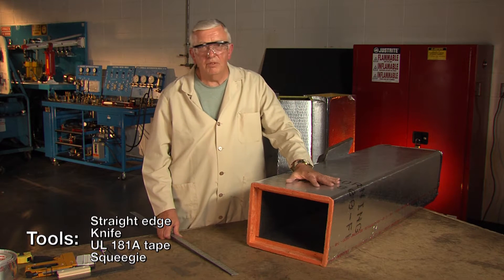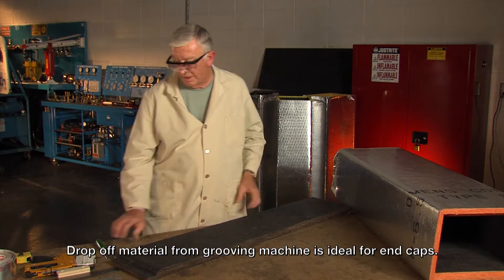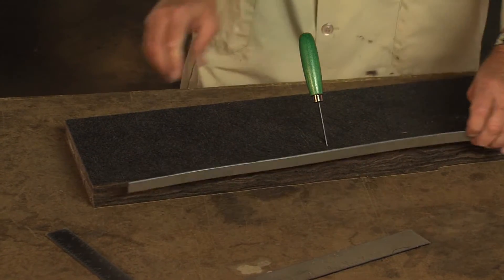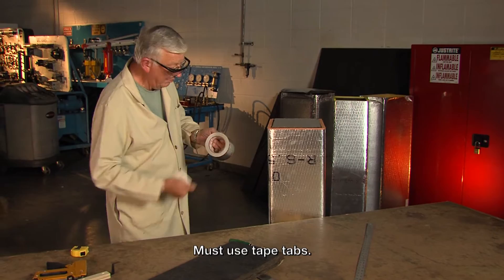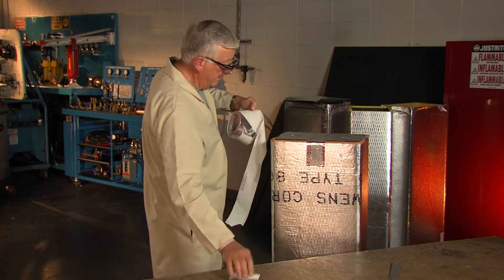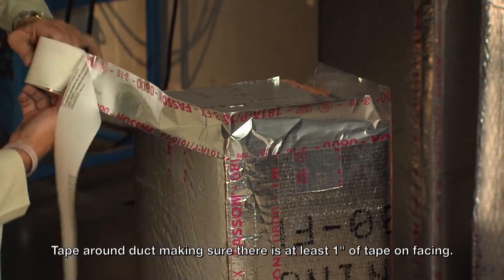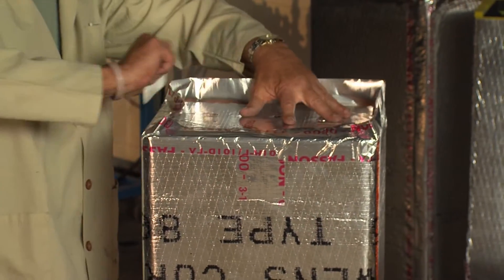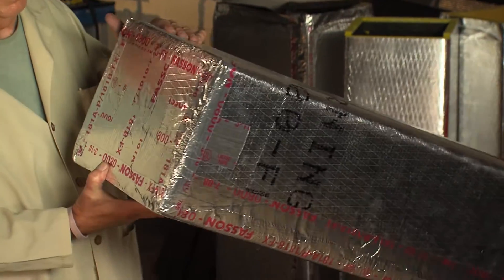Fiber Glass Duct: End Caps - No Stapling Flaps (20/22)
Learn how to fabricate end caps and fit into place where no stapling flaps are required.